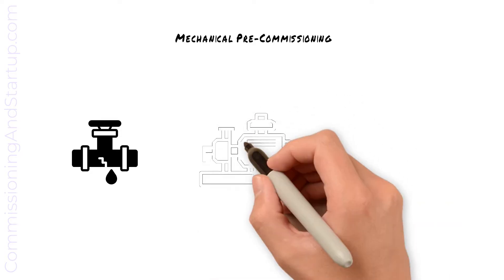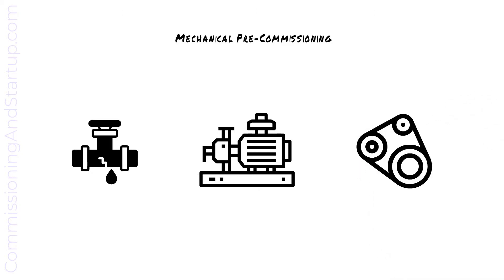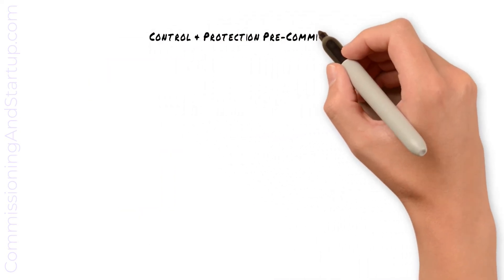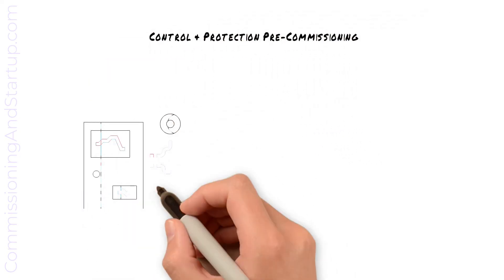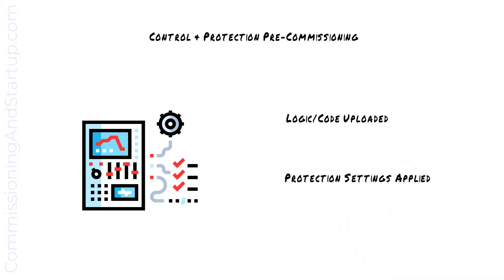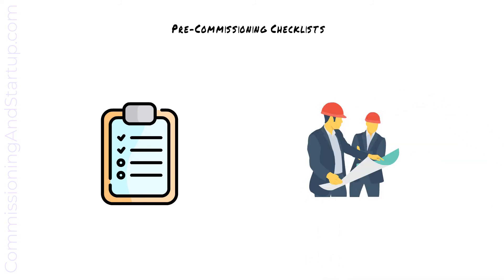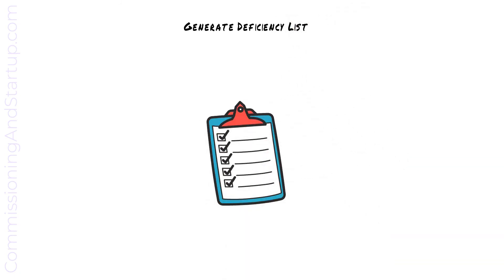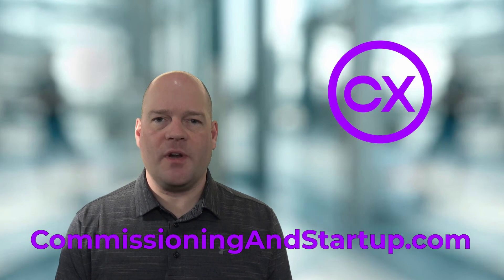Pre-Commissioning - What Activities Include in Pre-commissioning?